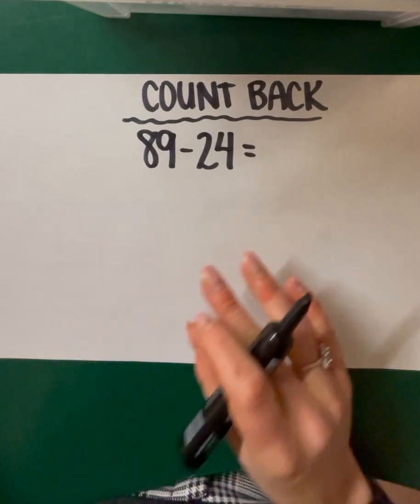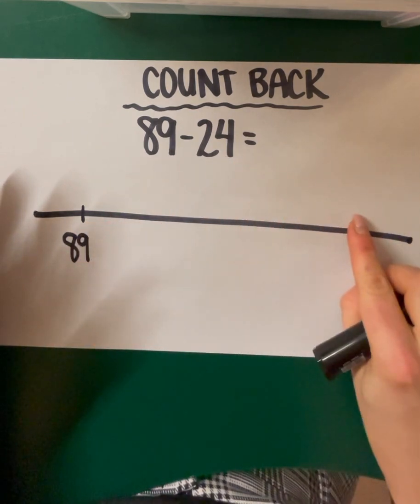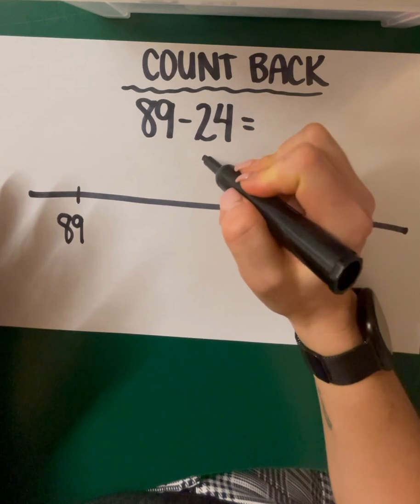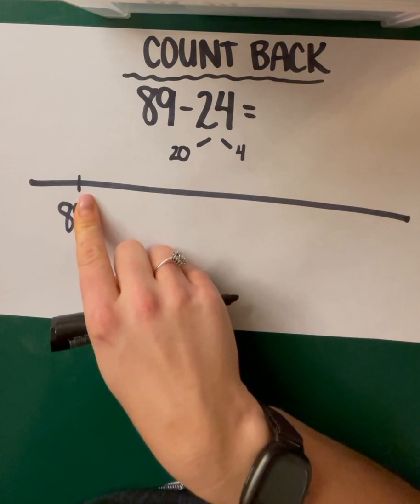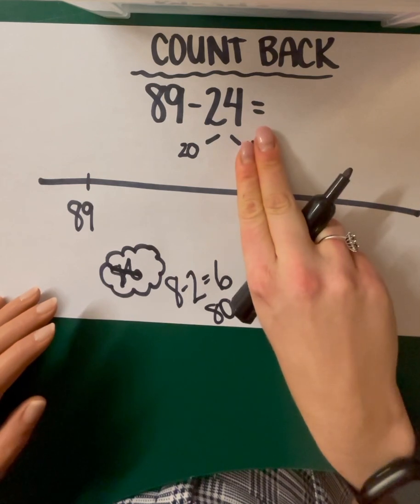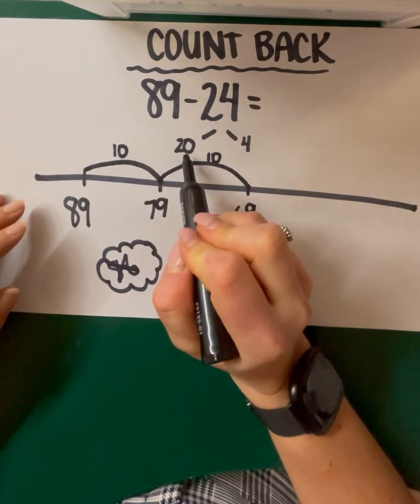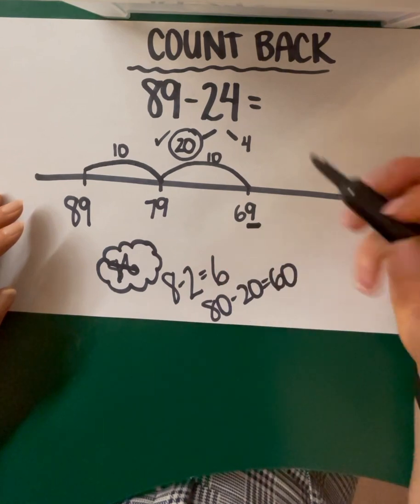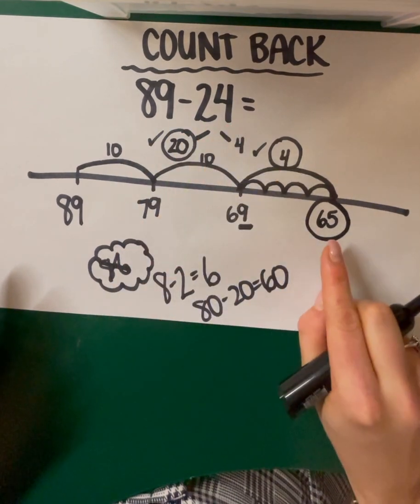Subtraction Strategy: Count Back